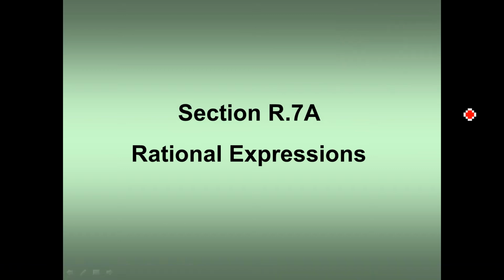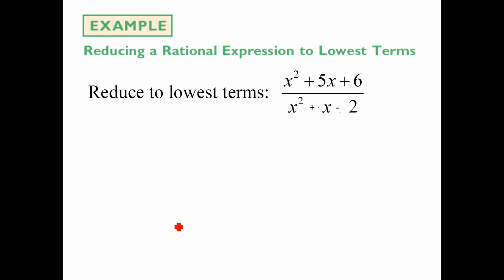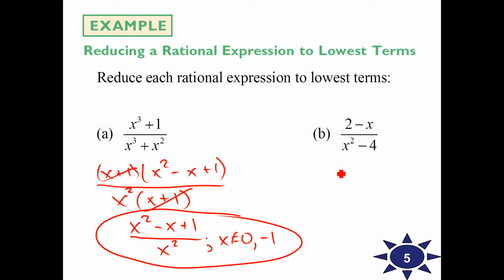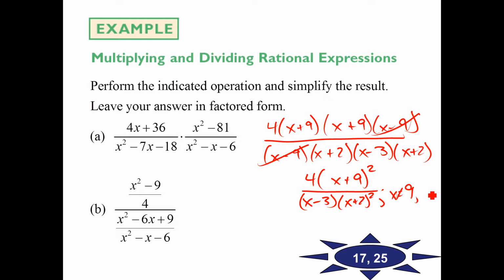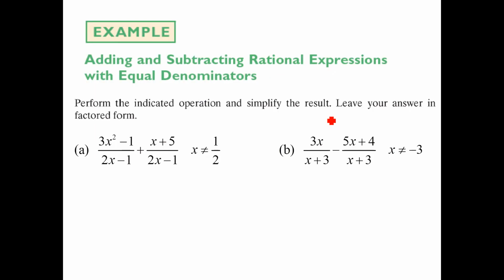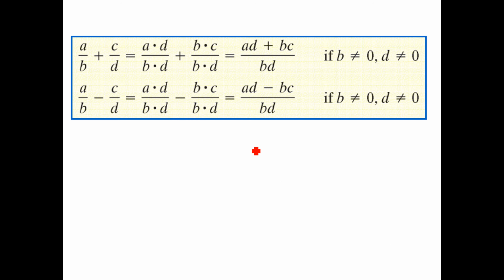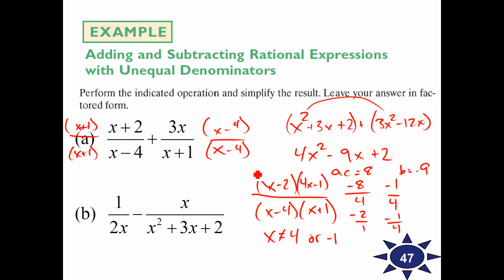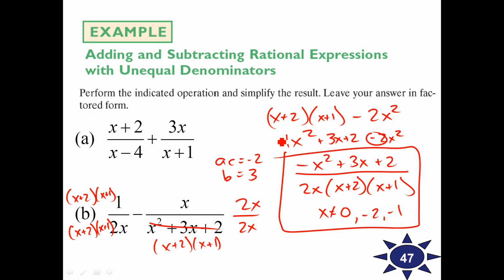R 7A HW Alg 2H